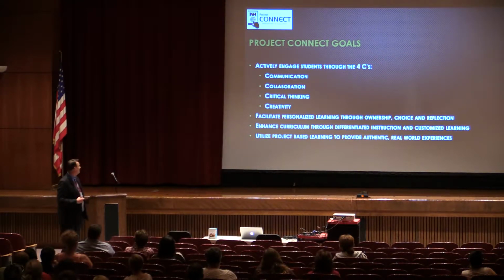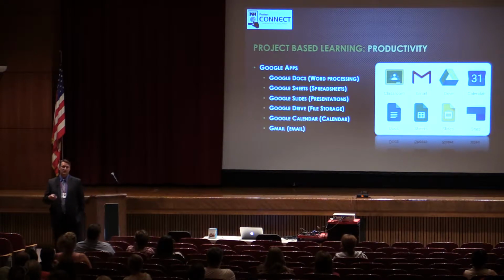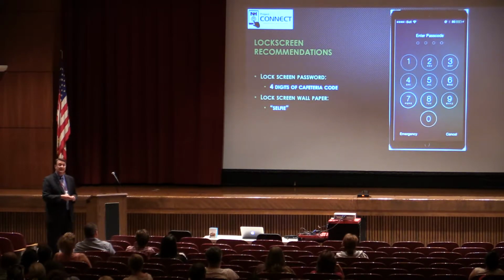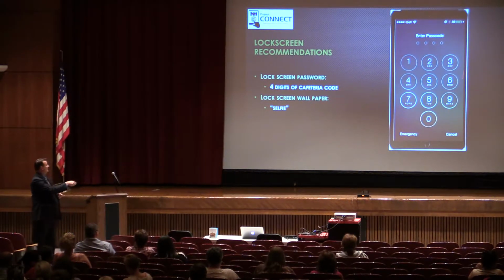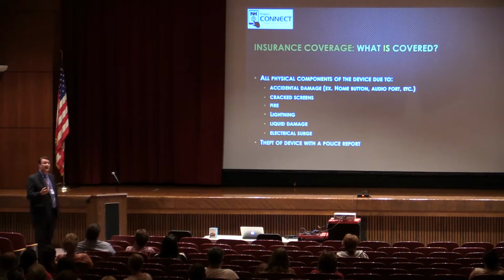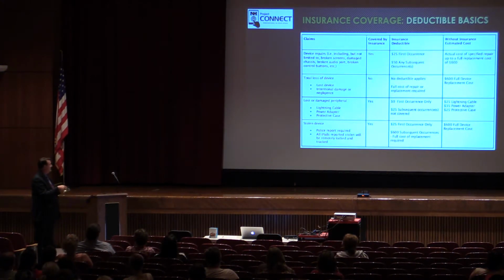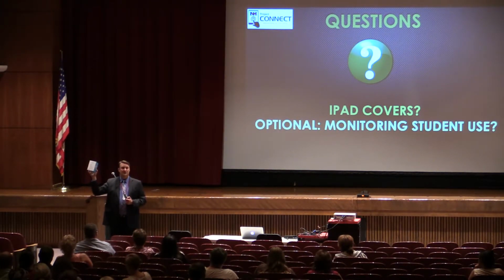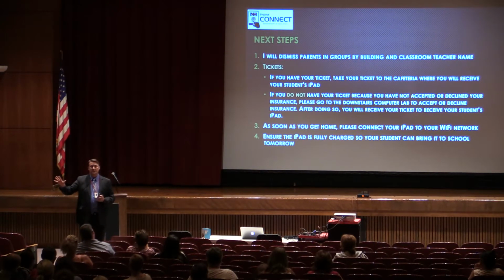Project Connect August 28, 2017